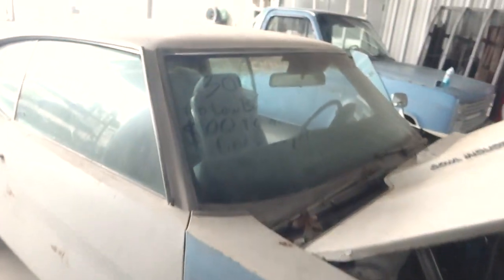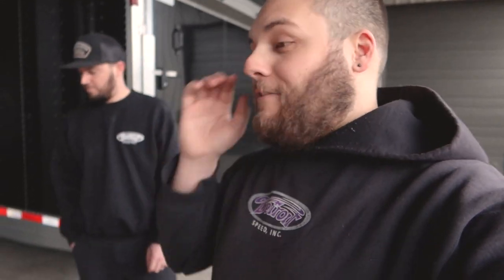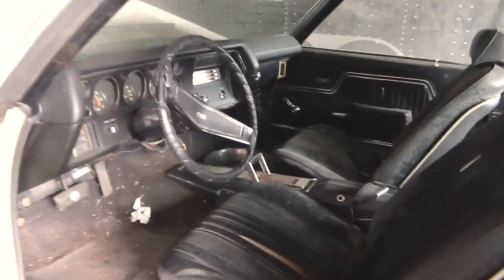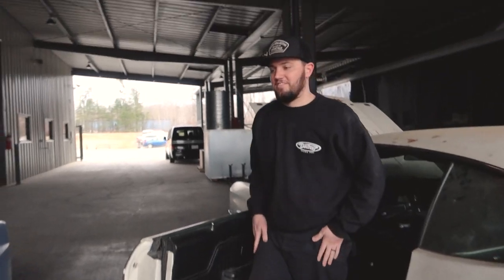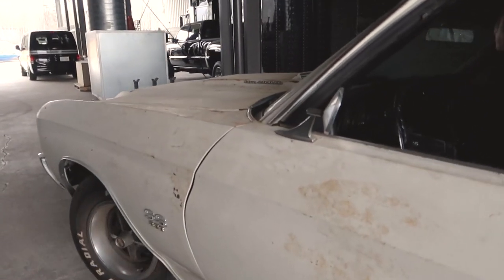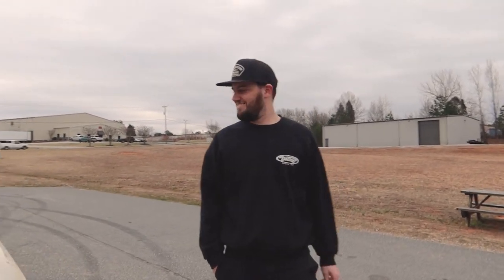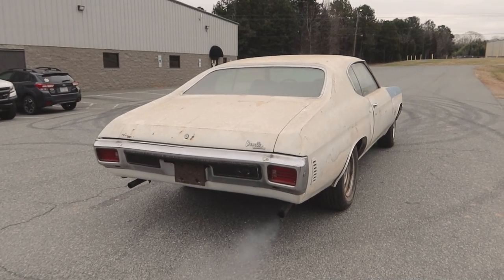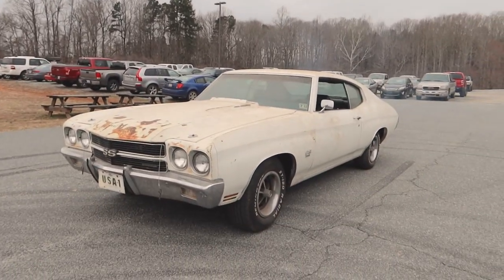BARN FIND 1970 Chevrolet Chevelle - Project VLOG - Ep. 010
Project VLOGs are back and we have something special for you this time.

We just rolled Simon's 1970 Chevrolet Chevelle barn find car into the shop for a complete Pro-Touring overhaul included and fuel injected 540ci big block.